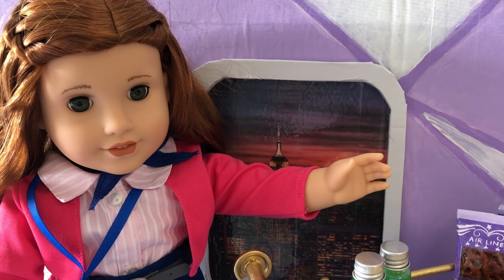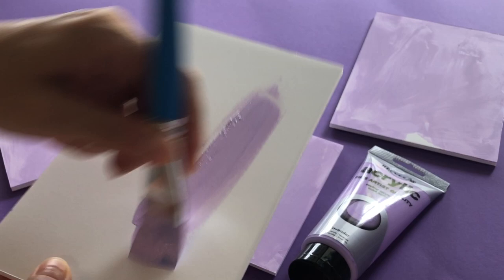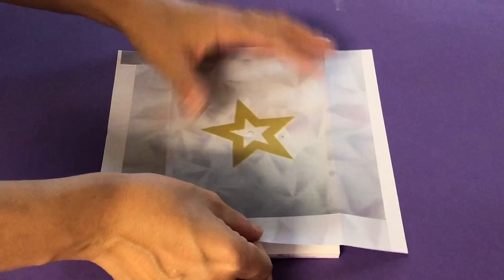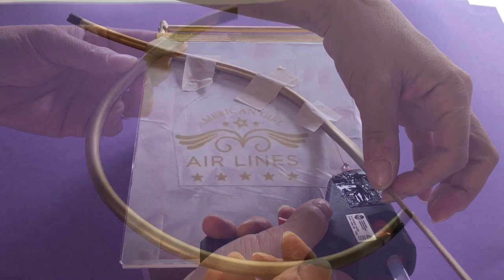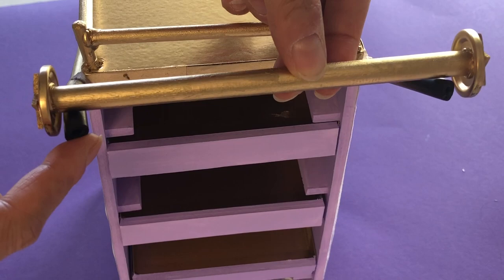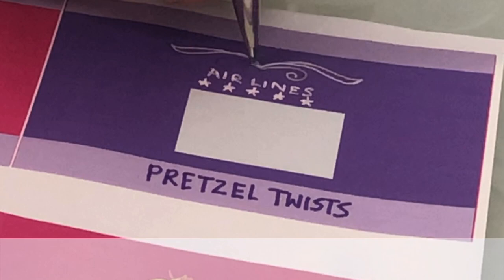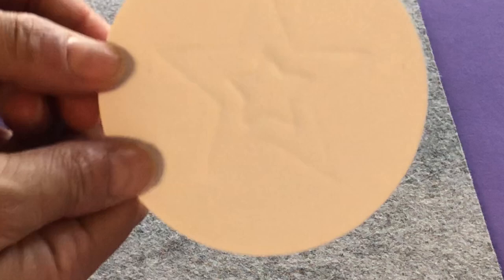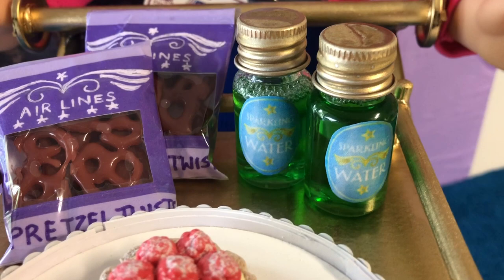DIY - American Girl - AG Airlines Food Cart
Hi and welcome to Always Dolls.  Thank you all, for your wonderful participation in our first Community Pole! The votes are in and this month’s viewer requested craft is the AG Airlines Food Cart.

To see how we made working cart wheels in detail watch our DIY American Girl 1/3 Size IKEA Cart tutorial here: (Time Stamp 3:10)

To make delicious custard tarts and other treats for your food cart check out our DIY Teatime Treats and Tableware video here: (Time Stamp 2:25)